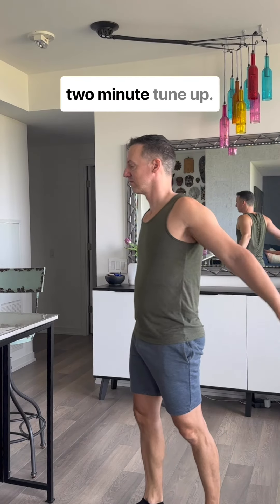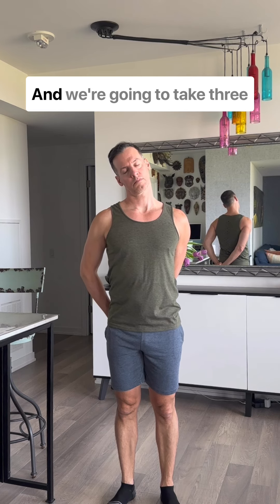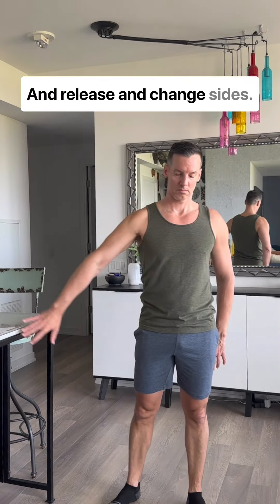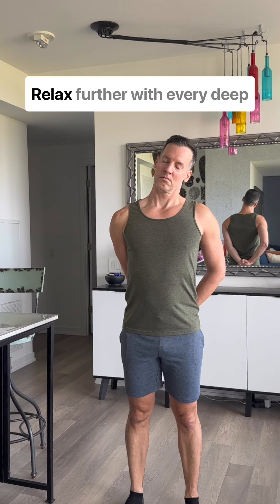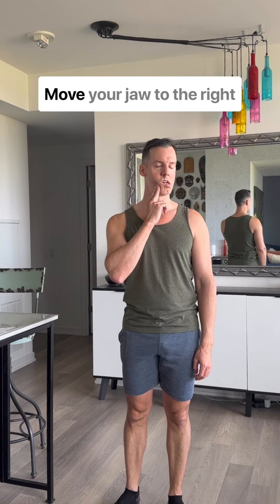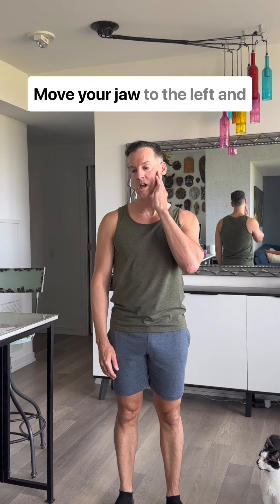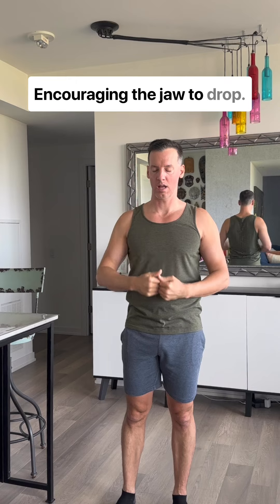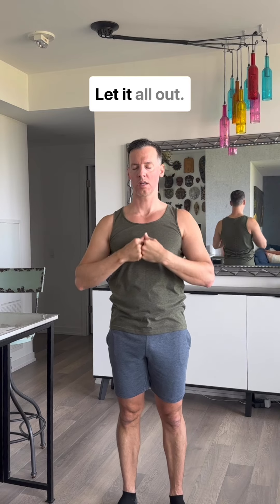2-Minute Tune-Up: Jaw & Neck Release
Storing tension in the jaw and neck is so common. Take a couple minutes and release that stress! Focus on your breathing. Sometimes when we try to relax we focus more on the trying as opposed to the relaxing. Know what I mean?

Stay strong,

Robby